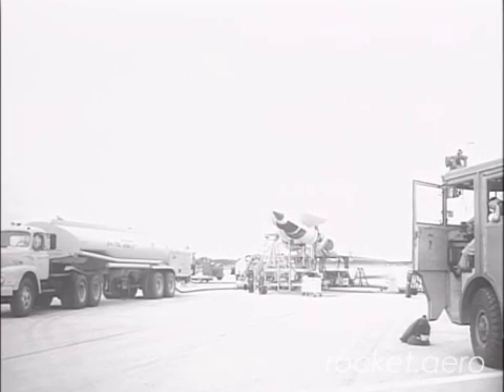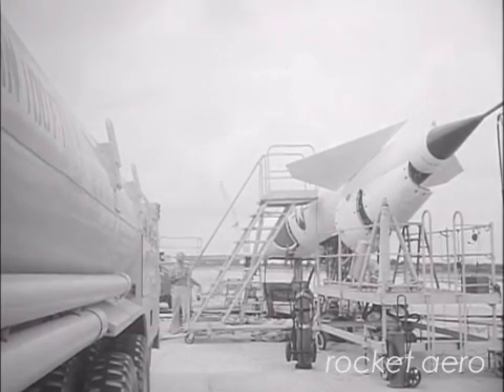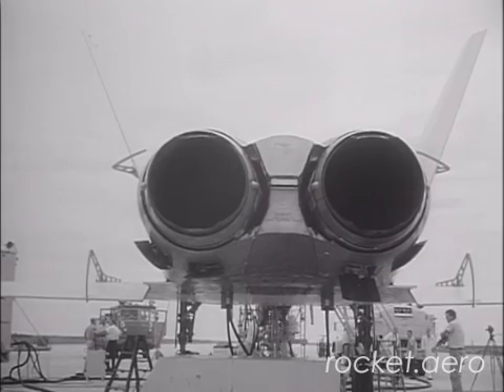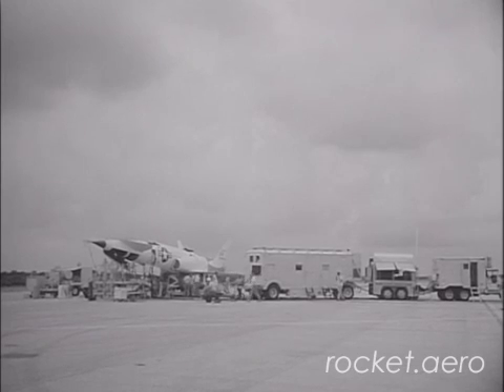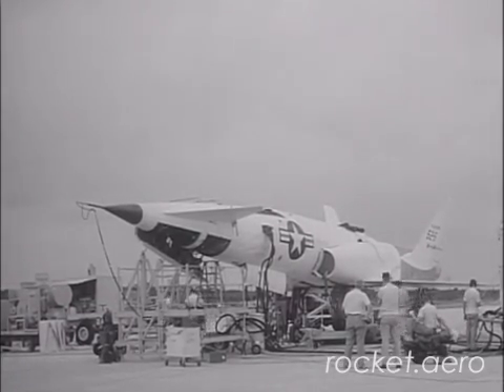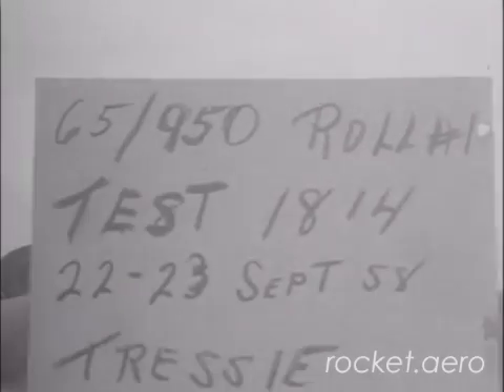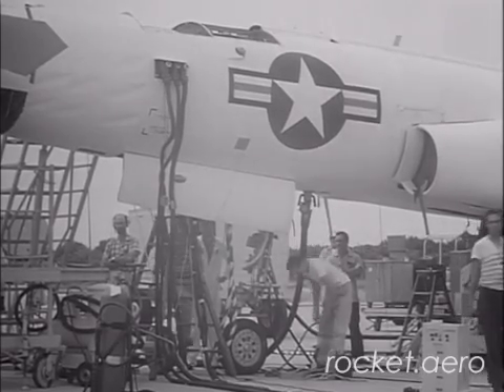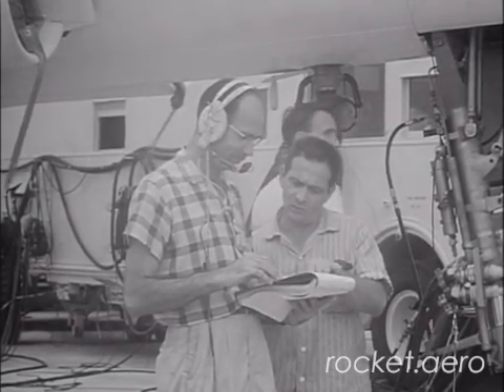Bomarc and X-10 Intercept Test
Following the end of the Navaho missile program, surplus X-10 vehicles were used as intercept targets for Bomarc missile tests.  This footage shows X-10 operations at the Cape Canaveral skid strip, and is taken from the rocket.aero DVD "Bomarc: IM-99 Sentinel."